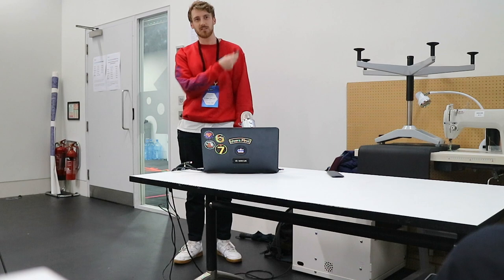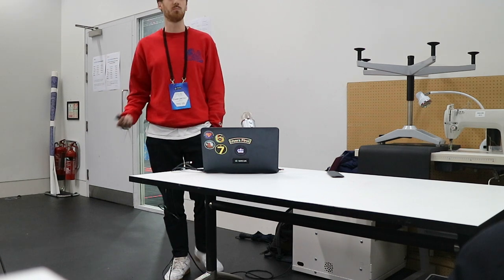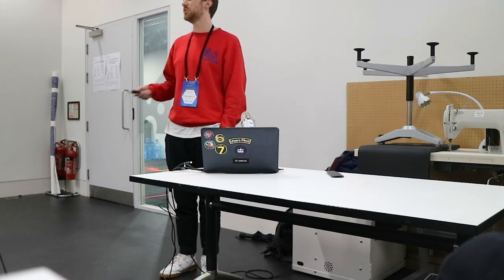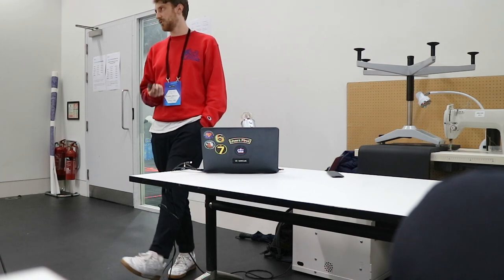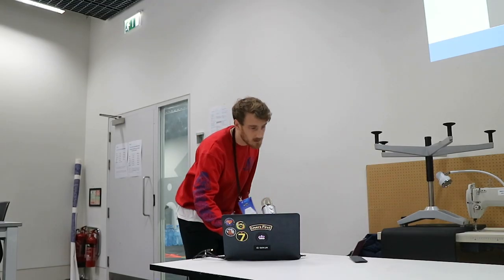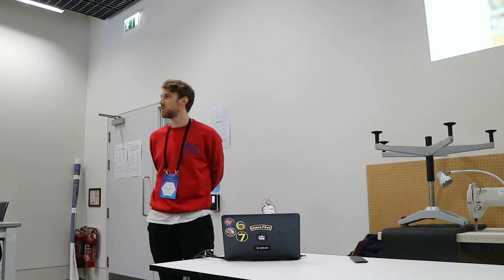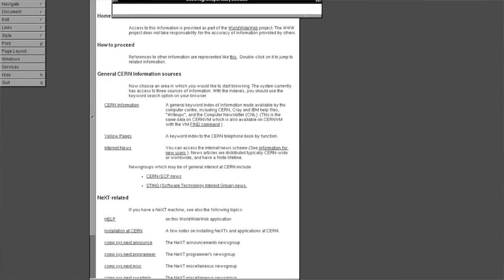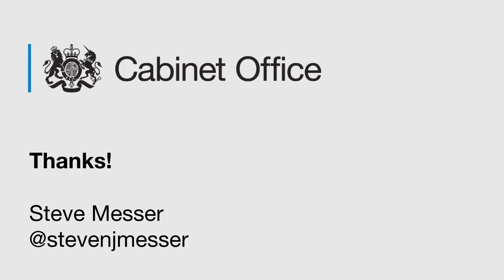2019 in 1989: Steve Messer at Mozilla Festival 2019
On 26 October, Steve Messer, Product Manager at the Government Digital Service, gave a talk about time-travelling with web standards at Mozilla Festival 2019 in London.